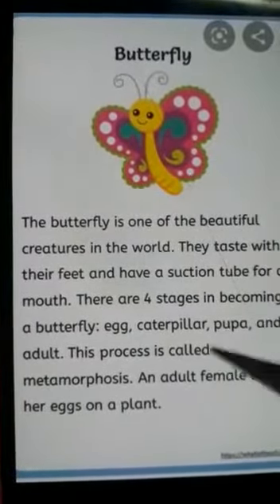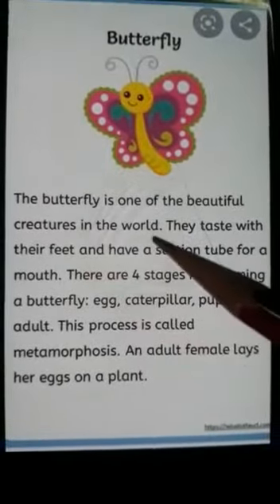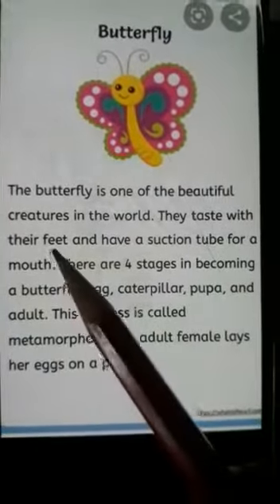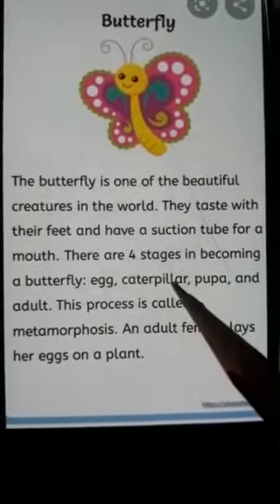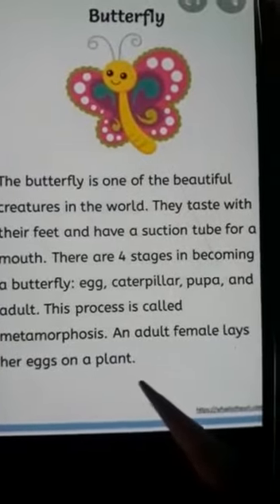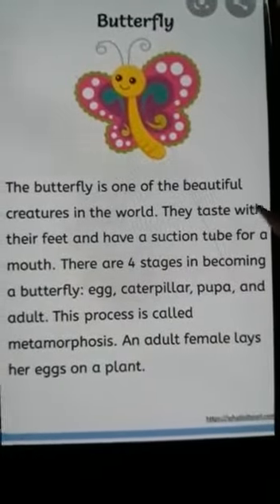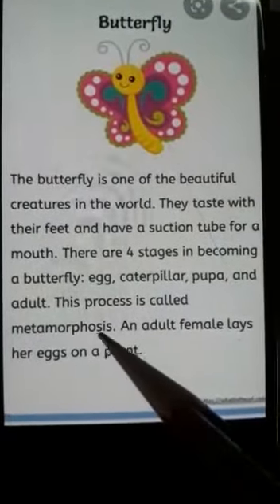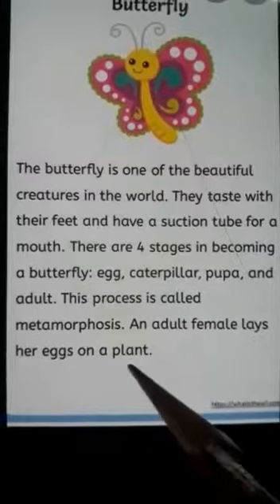5th std Reading practice video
Video from Manimegalai